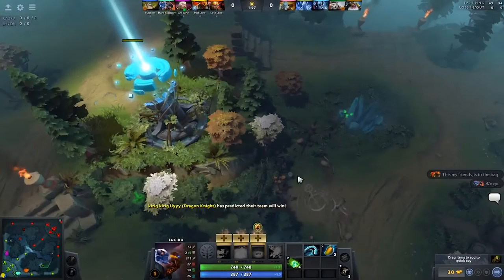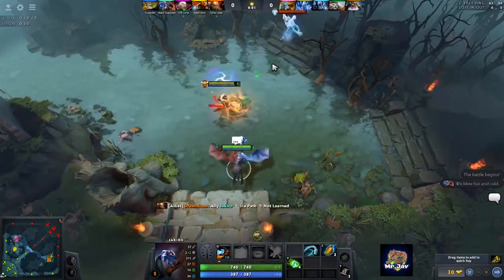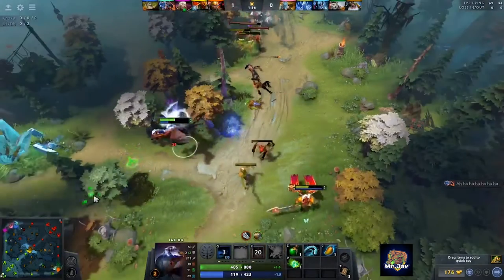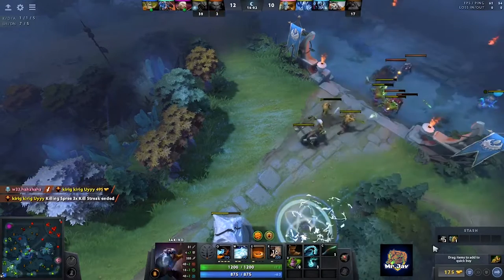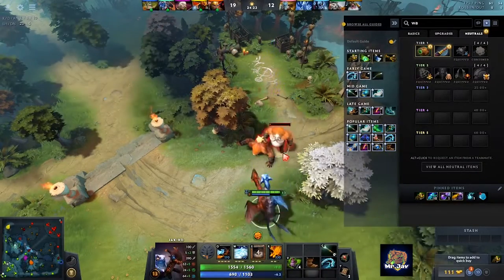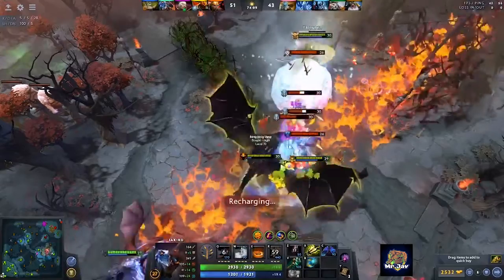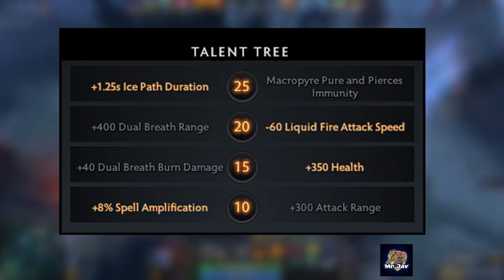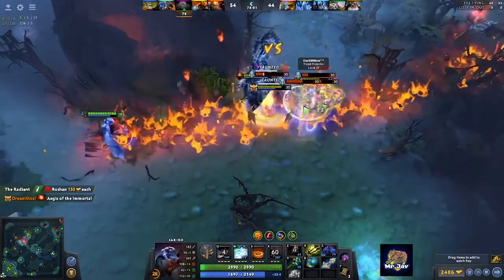Guide to playing support Jakiro - Dota 2 Guide